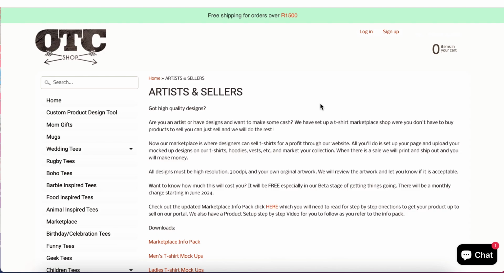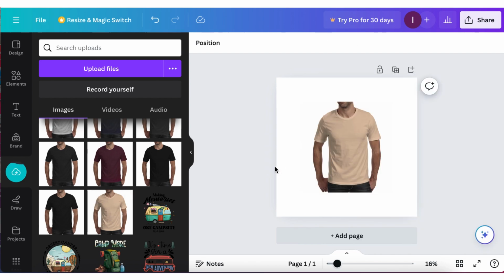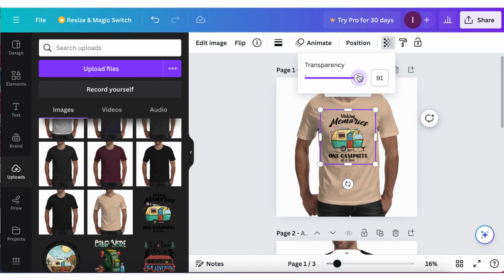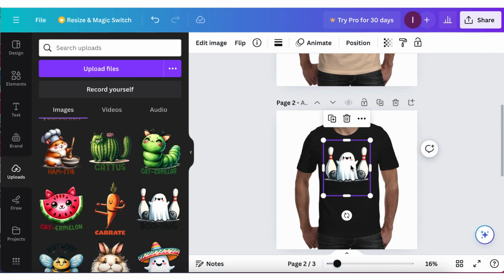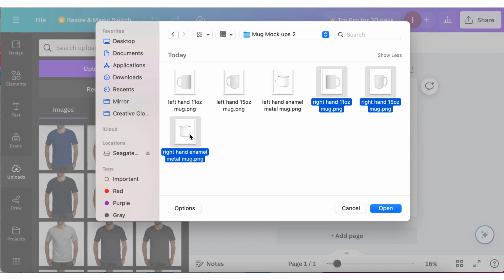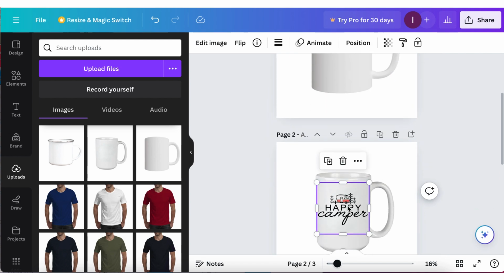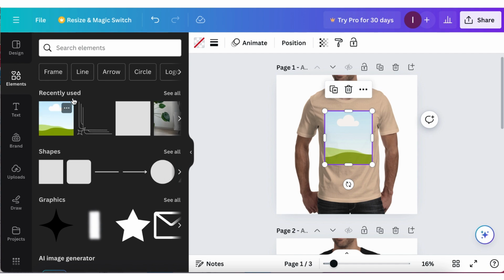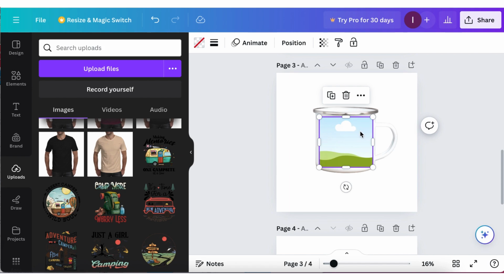Create Free T-Shirt & Mug Mockups on Canva to use on OTC Shop Marketplace | Step-by-Step Tutorial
Learn how to create stunning product mockups of t-shirts and mugs for free using Canva! In this step-by-step tutorial, we'll show you how to design eye-catching mockups to boost your sales on OTC Shop Marketplace for product approval. Perfect for beginners, this guide covers everything you need to know to start making professional-looking mockups today.